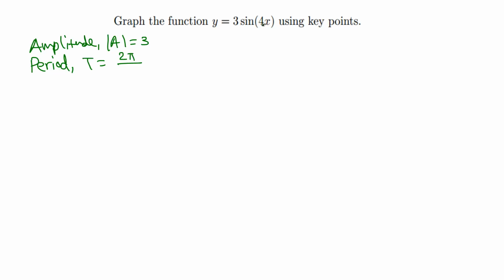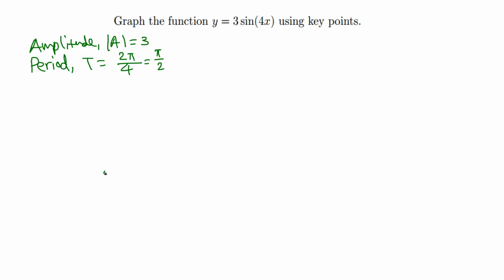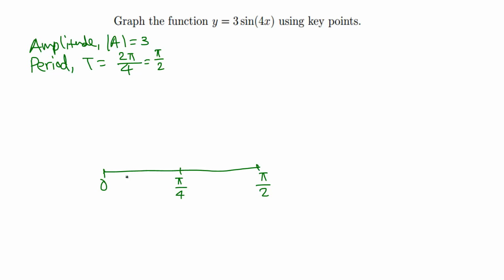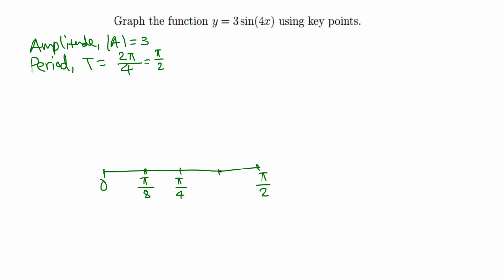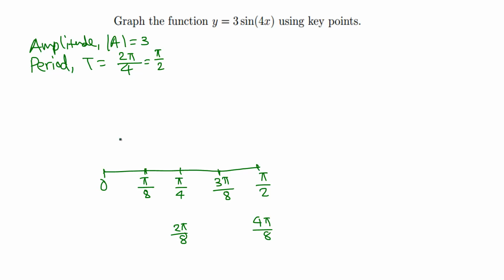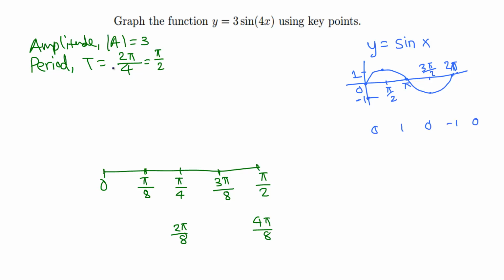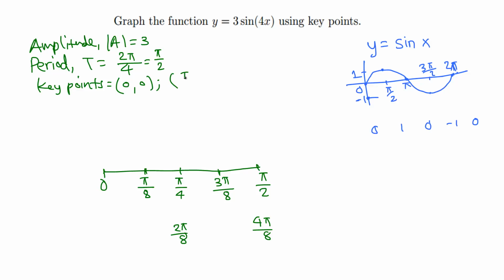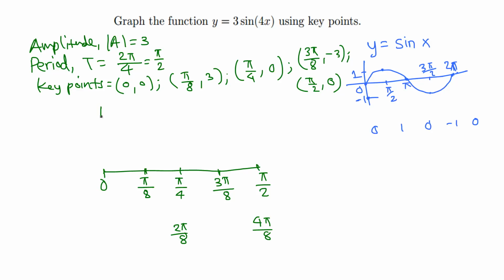Graph of y = 3 sin (4x) using key points